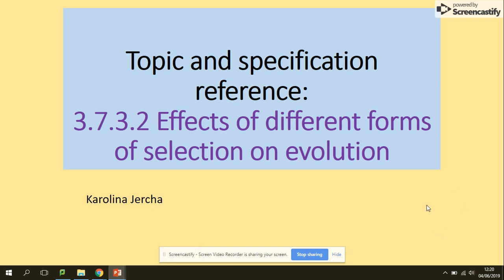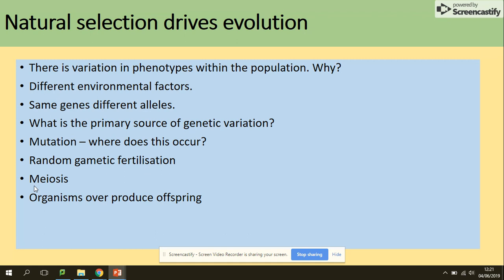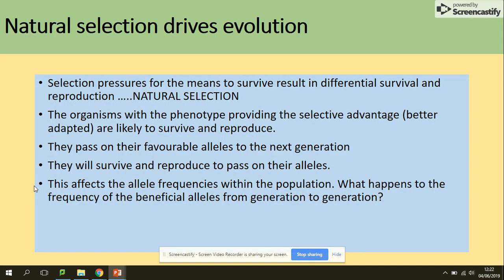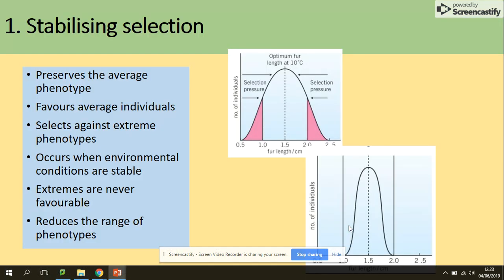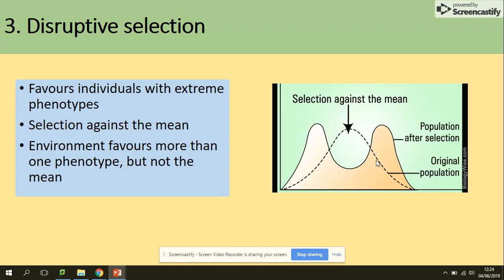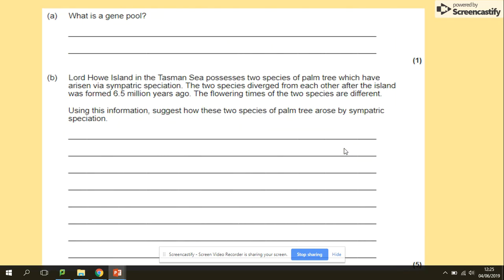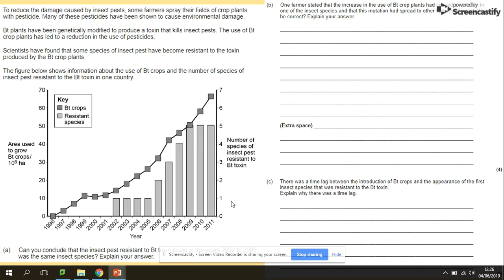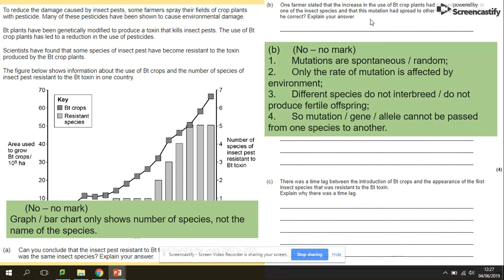3.7.3.2 Effects of different forms of selection on evolution. AQA A level Biology